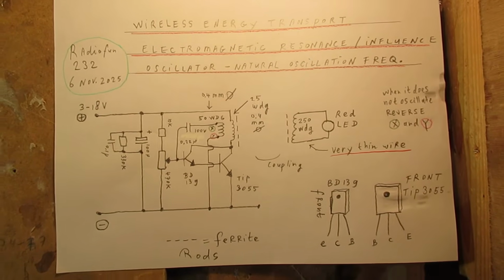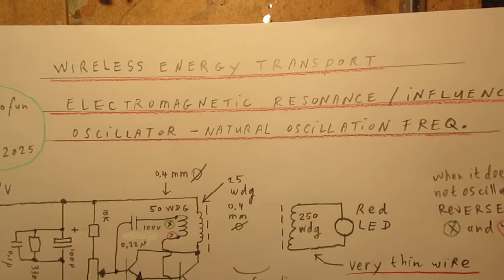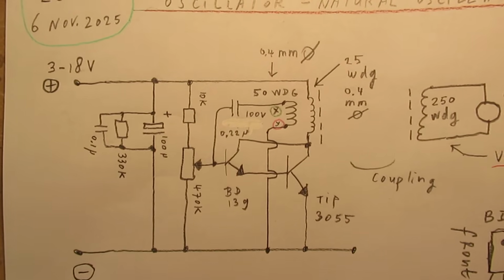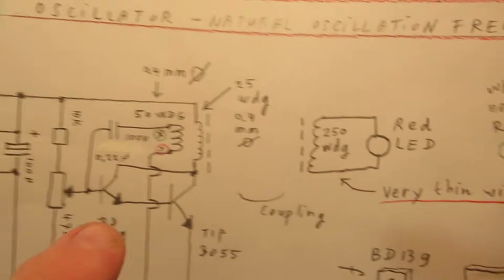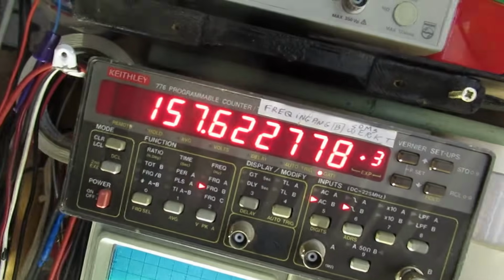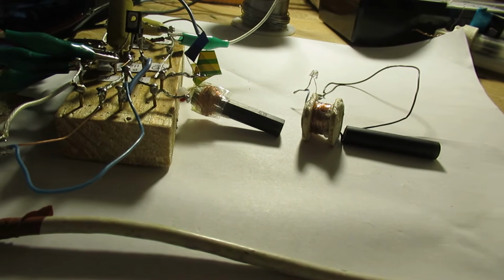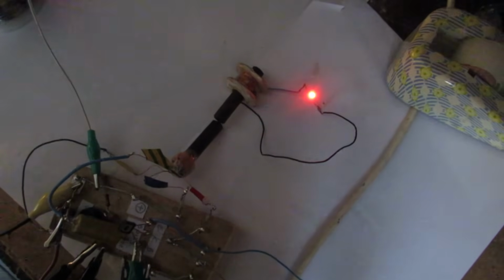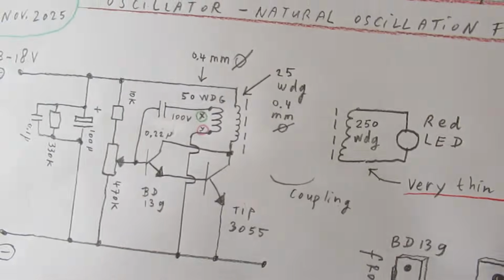Self oscillation & transport of electromagnetic energy through air. Schematic and basic demo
Please read the description first, for the best and most complete information.

I show how electromagnetic energy out of a coil, wound on a ferrite rod, oscillating on (say) 140 Hertz (that 140 Hertz because the oscillator works on its natural frequency, given by a certain inductance/capacitance/way of construction= in this case a ferrite rod) is transported through the air and is picked up by a (small) coil with 250 windings, to which a Red LED is mounted.

Correction: on 1.57 (now/here/video 6 nov 2025) I say that the driver-winding (the “primary winding” connected in the collector lead of the TIP 3055 ) has 50 windings, but that is not correct. The driver coil has 25 windings, the backcoupling coil has 50 windings. Reverse X and Y of that backcoupling coil when it does not want to oscillate. Ferrite rods: 1 cm diameter, lenghth= 5 cm. can also be longer.

Remarks:

1. I did my best to not fall into the trap of no proper explanations in terms of physics/radio theories about what is happening in the circuit. That is why I choose my words carefully. We are talking about very complicated matters, though, now (2025 and much earlier in time) very well explained and descripted in physics - and radio books (so study them when you want to know more…);

2. I did not give calculation formula’s. You can find them in physics - and radio books; mathematics is not my cup of tea, I am interested in phenomenon;

3. What happens in this circuit is (in fact, terms of mathematics, classical physics, radio theory) complex: we have to do with the following phenomonon: (a) conditions for self-oscillation of a Darlington transistor circuit (b) the strength of the e.m. field strayed out on (say) 150 Hertz around the ferrite rod of the oscillator, (c) the “coupling factor & distance from coil A to B, (d) the properties of the ferrite material, |e|  the position of the transmitter coil in relation to the position of the receiver coil (250 windings), (f) the way that the E.M. Field on (say) 140 Hz is built up and how the magnetic field lines “go” around that ferrite oscillator rod (and are picked up by the receiver coil), thus the orientation of the e.m. fields and (g) other effects of distance and orientation of the two ferrite rods (with their coil mounted on them) and (h) energy losses in the setup/transistor circuit, etc.

4. 7.32 in the video: what I mean is that the pickup coil moves out of the HF magnetic field lines, where these field lines have, in terms of magnetism, a stronger field directly to the ferrite rod, that field diminishes further away from that rod (or any steel/iron core), so the energy transport is no longer optimal;

5. 8.37: that distance (18 cm. or so) has of course to do with this specific setup, showed in the schematic and the video, more energy strayed out will give other results;

6. 9.56: I talk about the so called “critical bandwidth” when two coils, in the same position to each other, couple electromagnetically on a certain frequency. Or in another way couple electromagnetically on this HF frequency of 140 Hertz. In (say) a standard IF radio coil (read: filter) on 450-465 KC that is done via the construction, so that the bandwidth of such a IF filter is in the order of 7 KC or 8 KC (KC = kilocycles).

Type there the keywords that you like into the “looking glass” (= search option).

Keywords like: ”audio”, “radio”, “amplifier”, “filter”, “Shortwave”, “transistor”, “FET”, “oscillator”, “generator”, “switch”, “schmitt trigger”, "measuring", "filter", etc; so the electronic subject you are interested in.

My books about electronics & analog radio technology are available via the website of "LULU”, search for author “Ko Tilman” there.

I keep all my YT videos constant actual. Search on YT and avoid my circuits that are republished on other websites.I take distance from all kinds of claims, made via republishing my circuits via the www.

Upload 6 November 2025

NB: about "critical coupling" of an IF filter creating a sharp (finally audio, between 100 Hz and 8 KC) bandwidth: here is an experimental setup where I show that

You can reach (say) 170 Volt (via a bridge rectifier with normal diodes (not specific HV types, say 4 x a Si Diode, like the 1N5408 and its family, they are made for max. 1000 Volts) with a load of a 10 K resistor. It that case 170 V/50 uA micro ampère current can be realized.